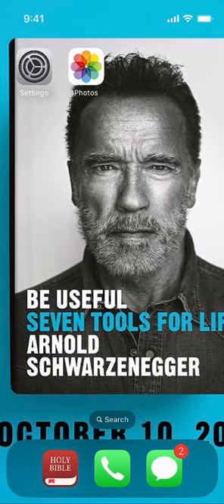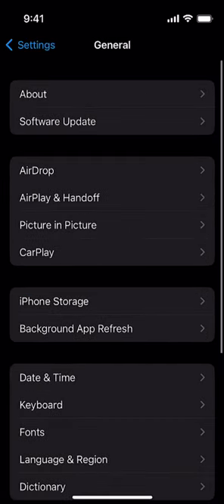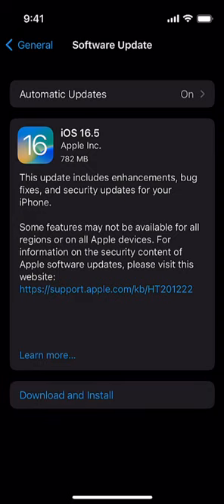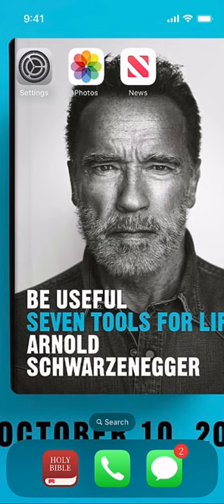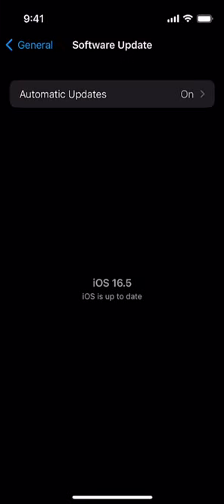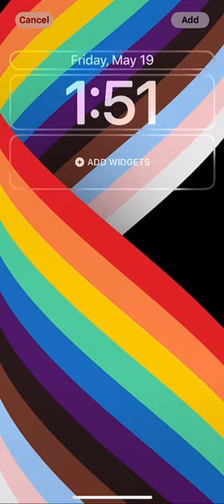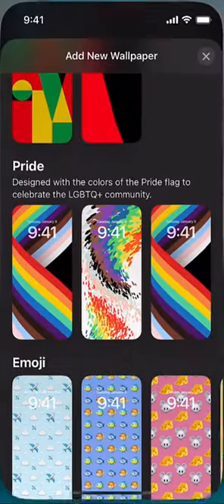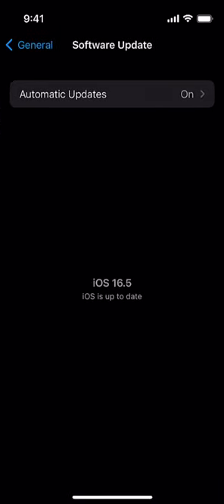How to Update iPhone Safely.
This video highlights the recommended steps to follow before updating an iPhone. iPhone 13 was used to demonstrate the guidelines. These recommendations apply to all iPhones. You should safely update an iPhone using this guide video. Enjoy your new iPhone iOS update.
 We await to hear your feedback, please. Thank you so much for your trust and your time.